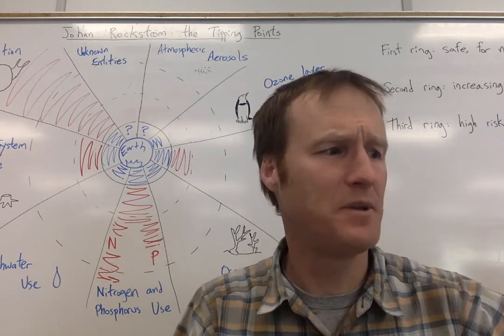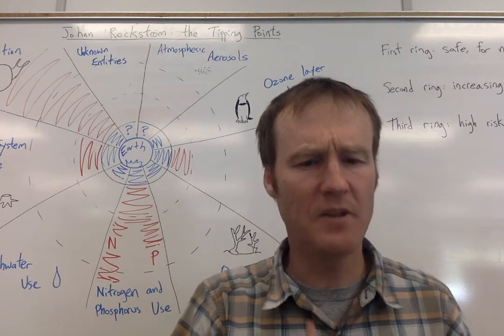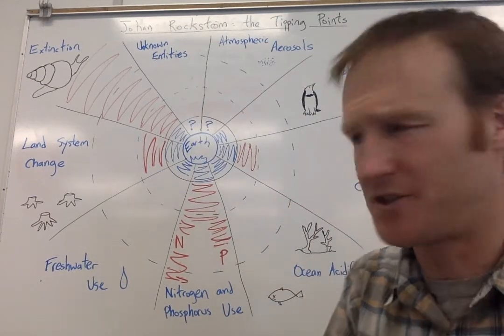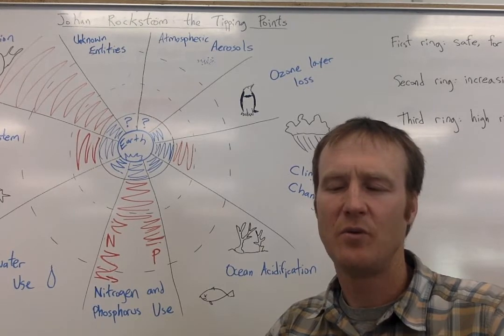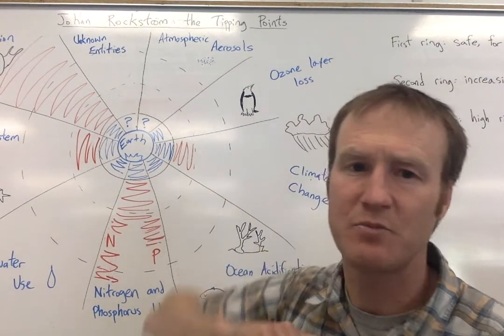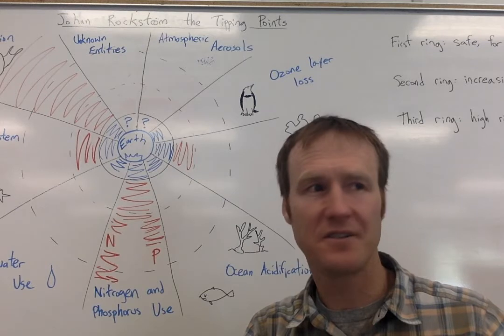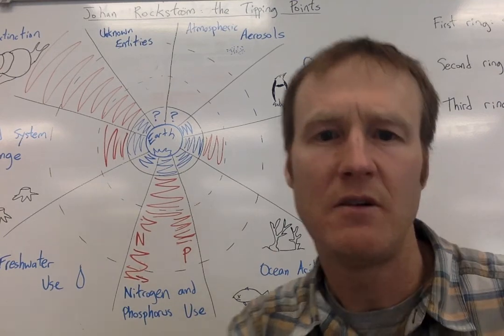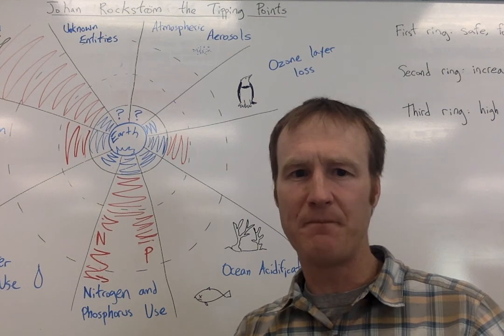Science 9 Lesson 2 Ecosystem Services and Planetary Boundaries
In this lesson I explore some of the major threats to the Earth's environment from human activity.  Which problems are getting worse?  Are any getting better?  What are the greatest threats today?  The source of information is Johan Rockstrom's planetary boundaries.  Check out his Ted talk and other resources to learn more.